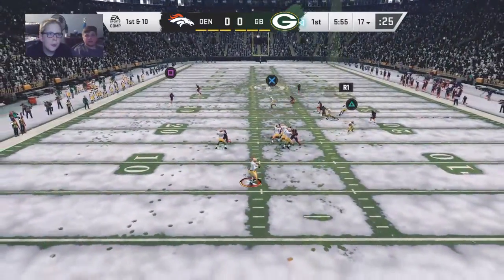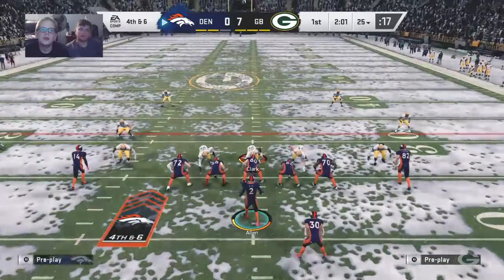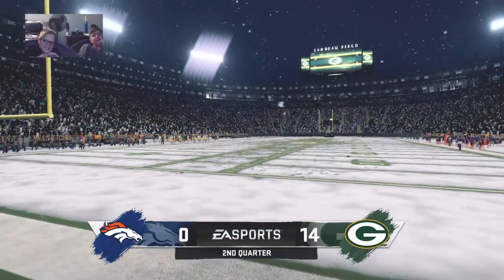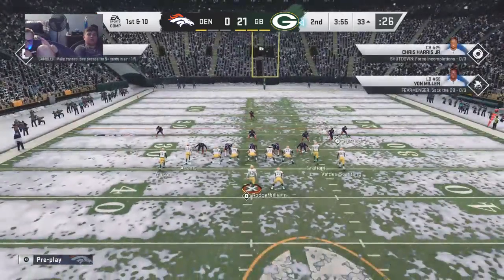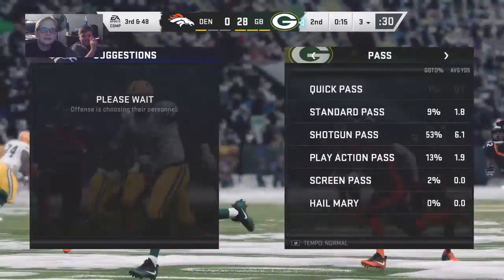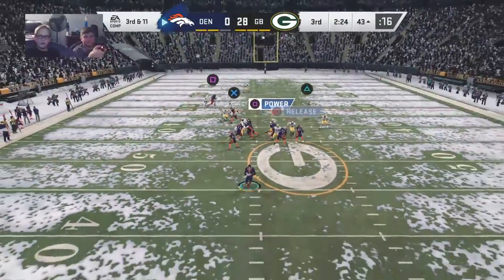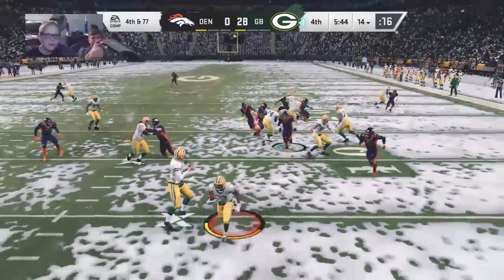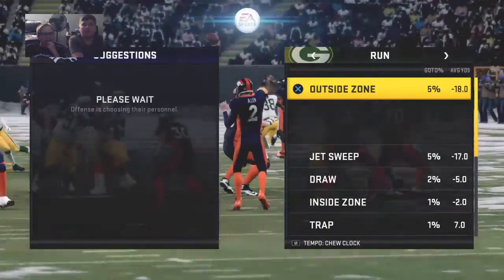Zack vs Connor: Madden 20 (Broncos vs Packers)